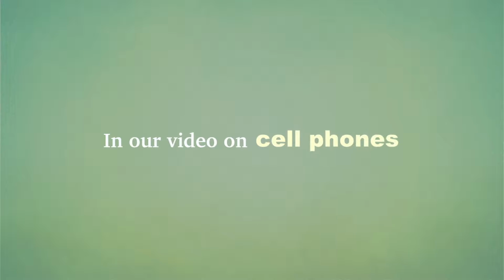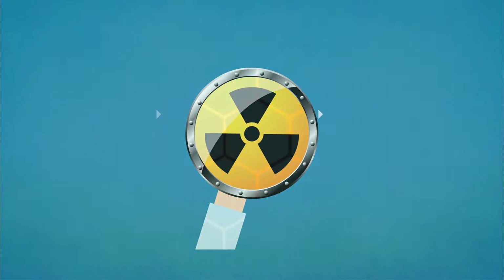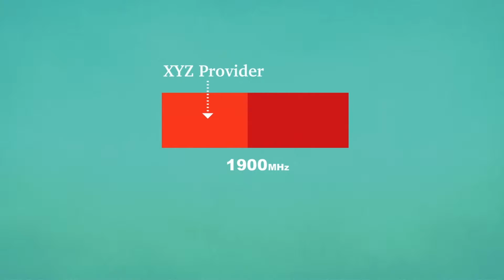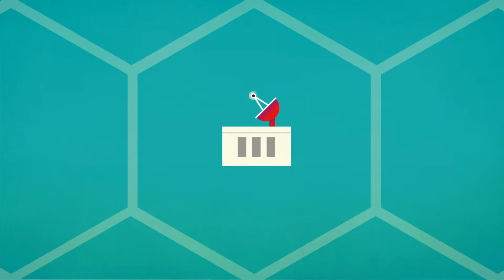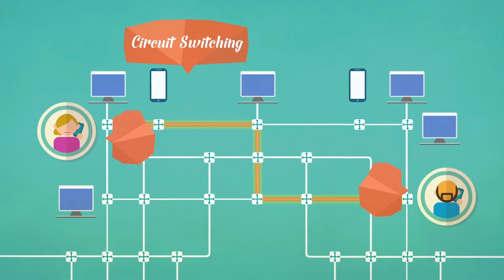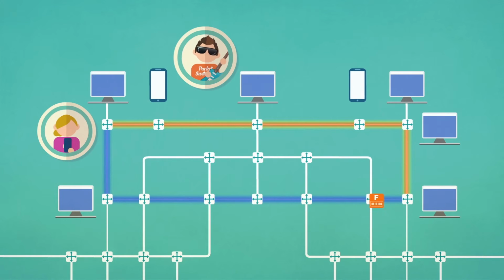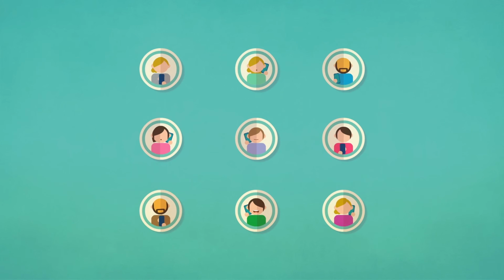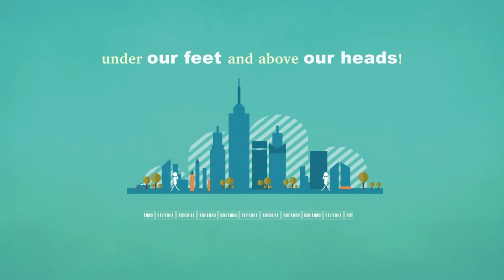Cellular Network: Navigating the Maze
There's a lot more to a cellphone than just the device. What happens to all those bits once they are out there!? Get the scoop on the intricate maze of cell networks and their links to the internet and landline networks.